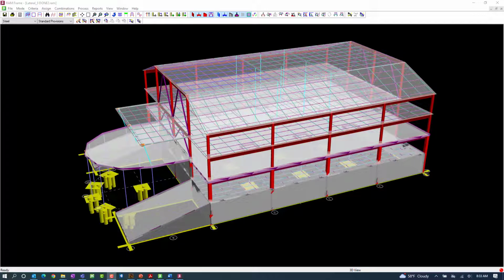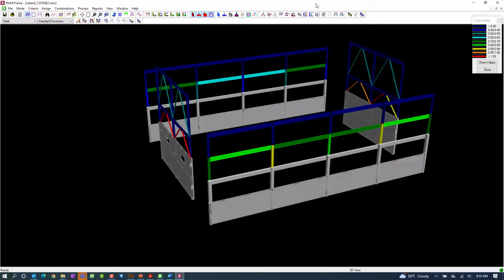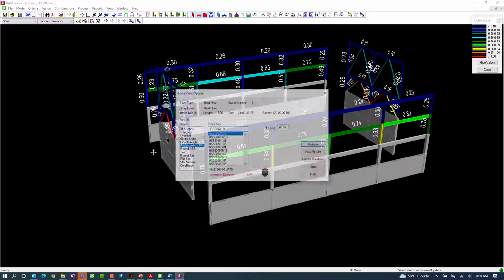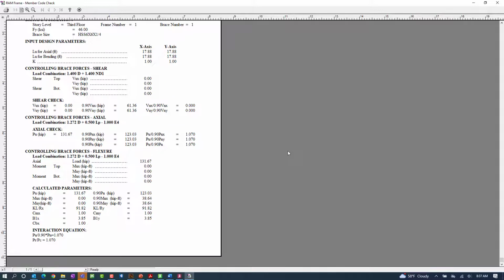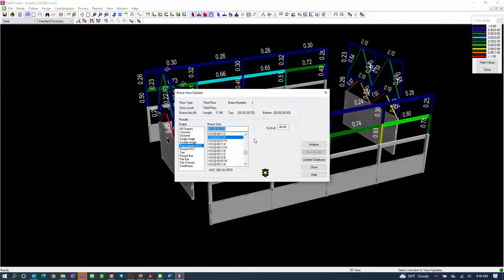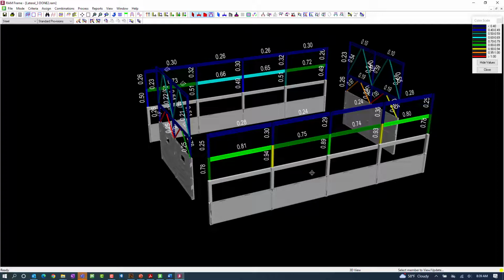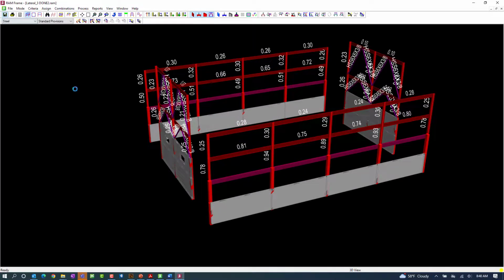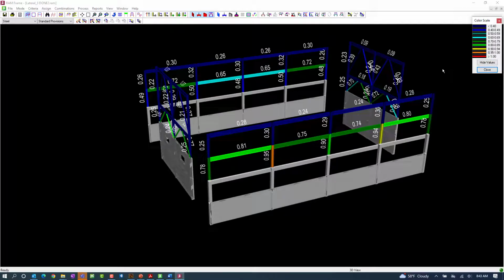Designing Lateral Steel Members in RAM Frame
In this video, you will learn how to perform a member code check in the RAM Frame Steel Post Processor in RAM Structural System.